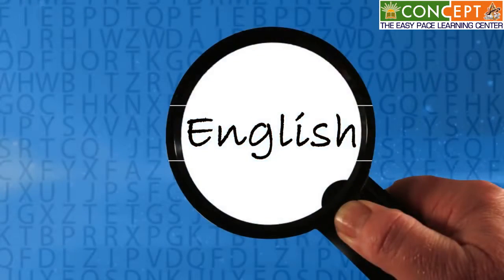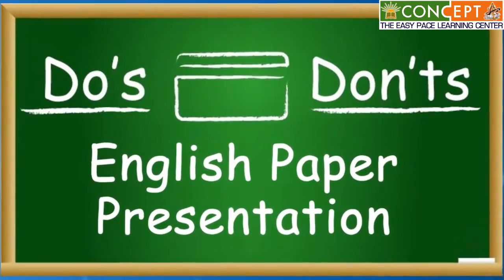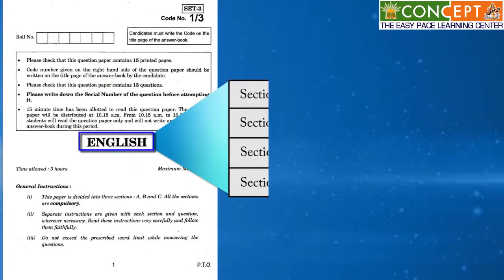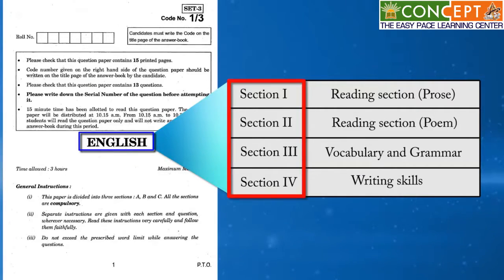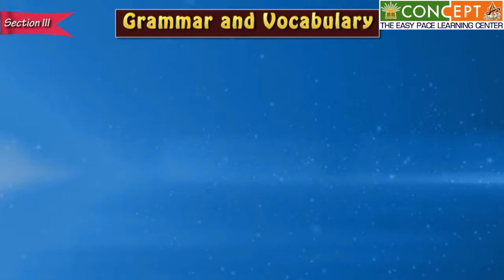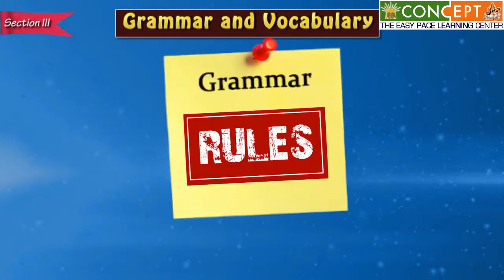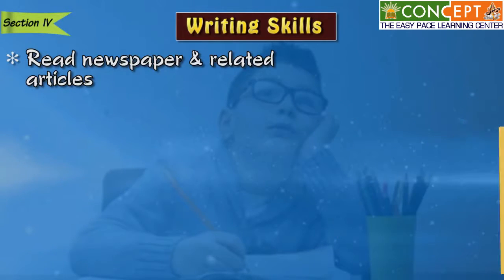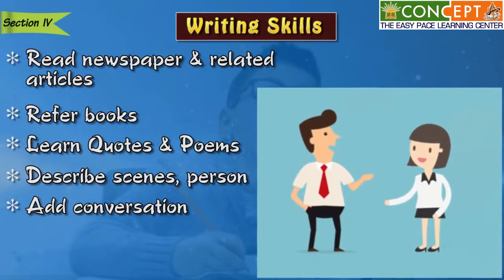Exam Tips: English Paper Tips And Marks More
English Paper Presentation Tips For Students

 Exam Tips